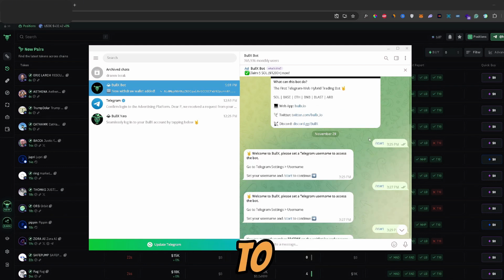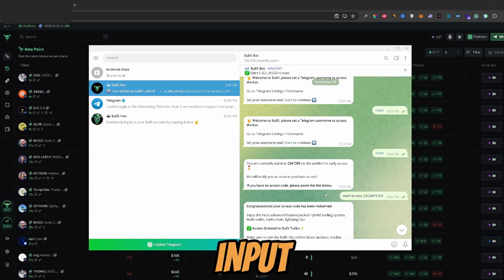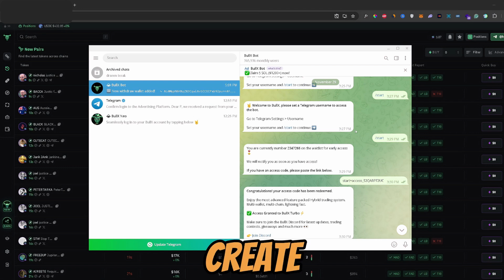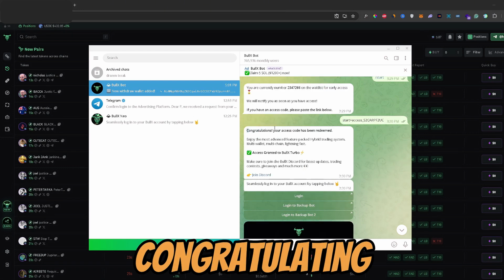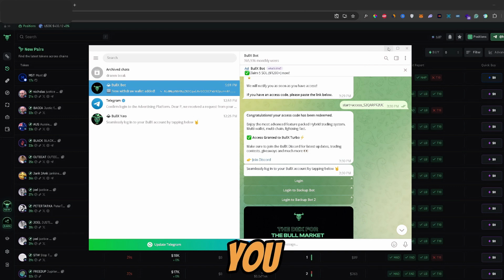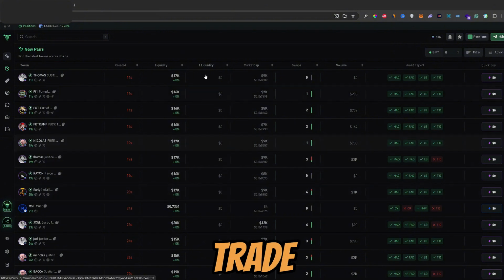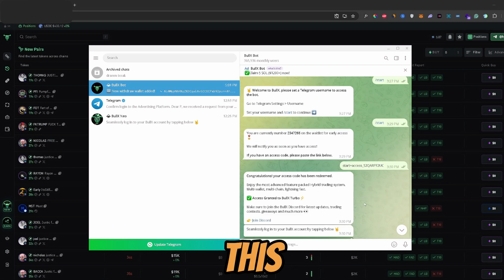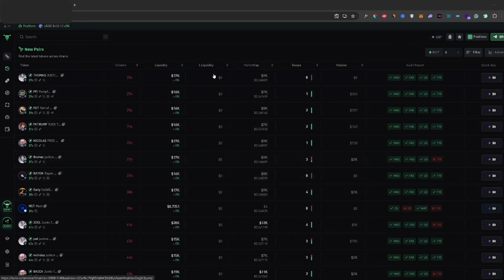How To Get Access To BullX- Get BullX Early Access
How do I get access to bullx? In this video tutorial, I’ll show you how to how to access bullx bot. Enjoy!

If the link is not working use code: start=access_7VCRCKX32ZR
*Crypto-related bonuses:*